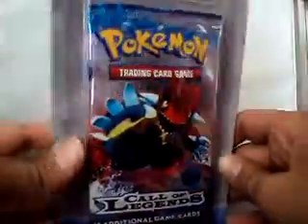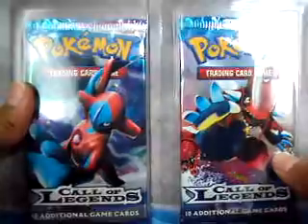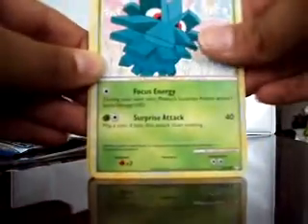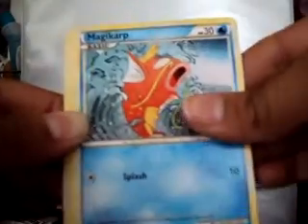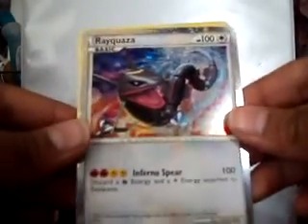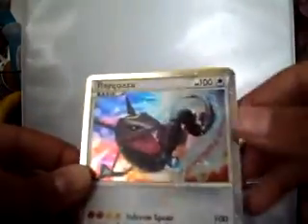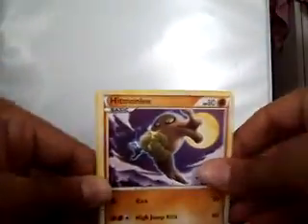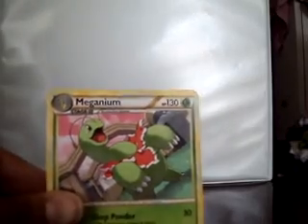Pokemon Call of Legends Card Opening